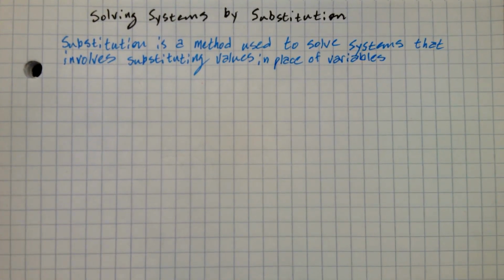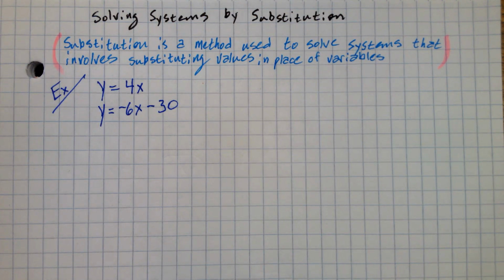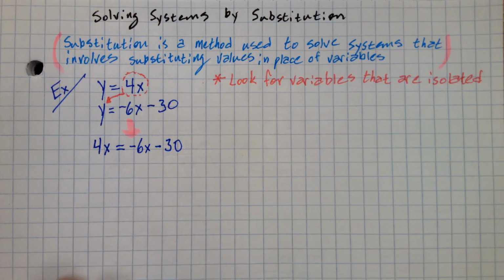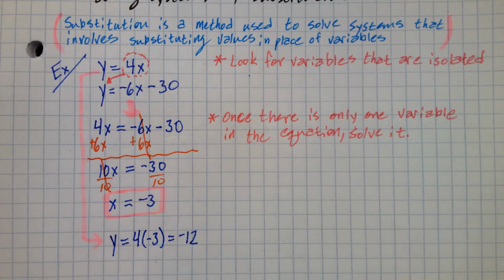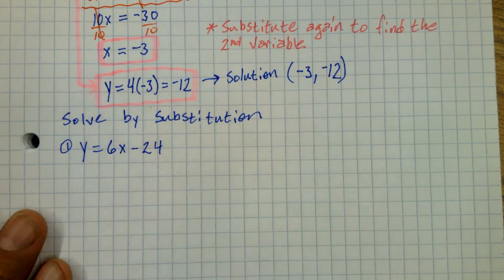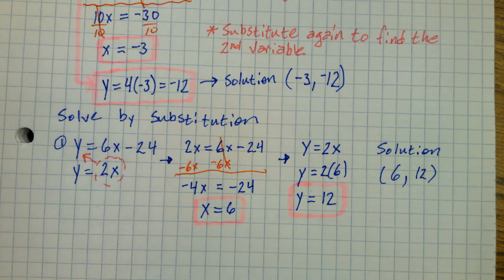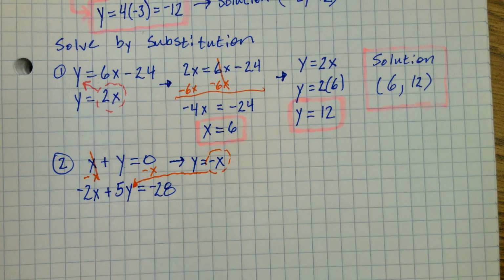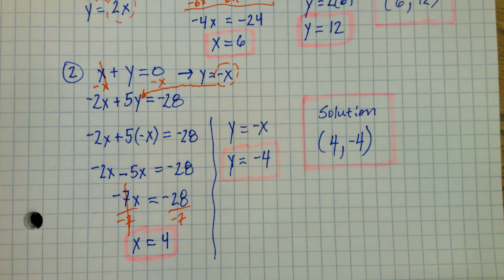Substitution Method 1 (ACCMath 8 11/28/22)